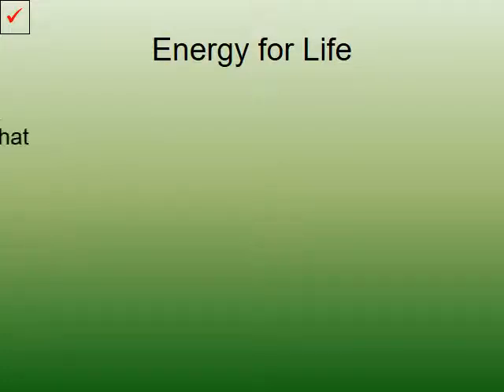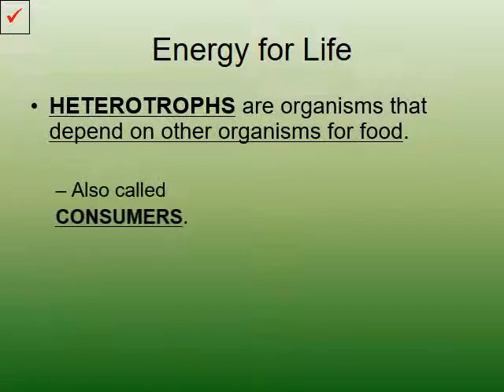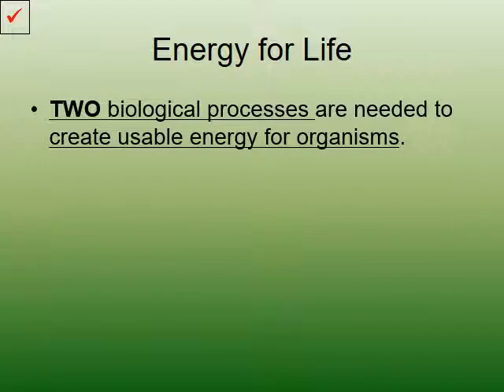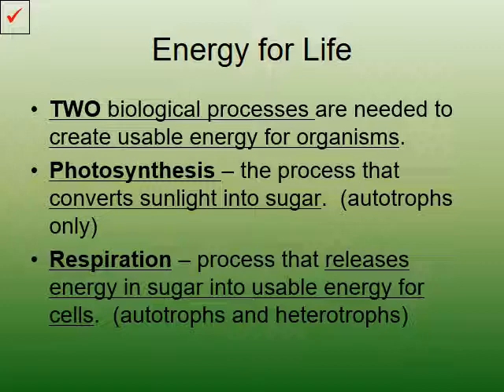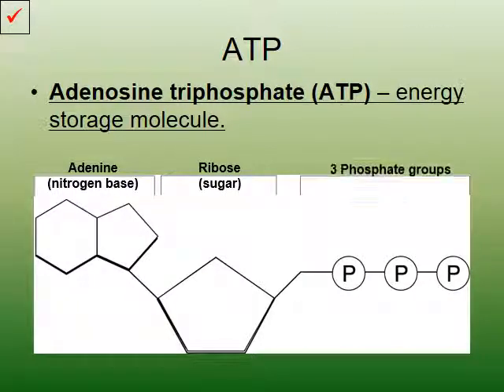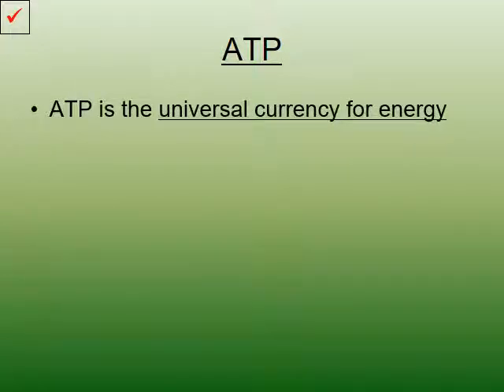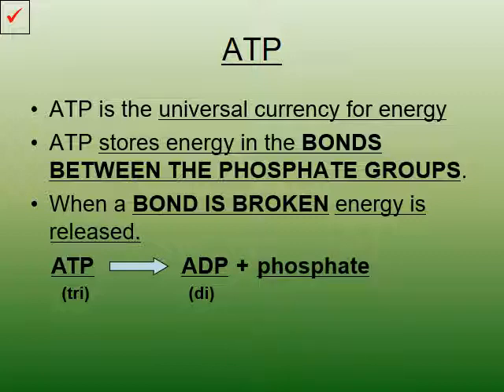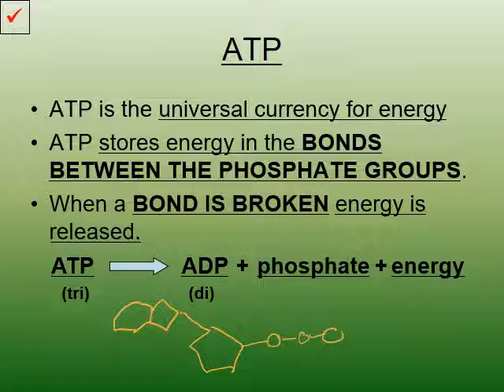Unit 5: Energy for Life Processes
In this video, we'll be discussing the various  sources of energy for living things and the major differences between autotrophs and heterotrophs.